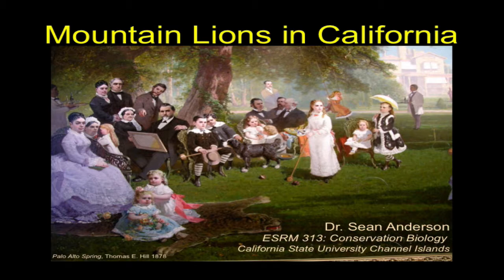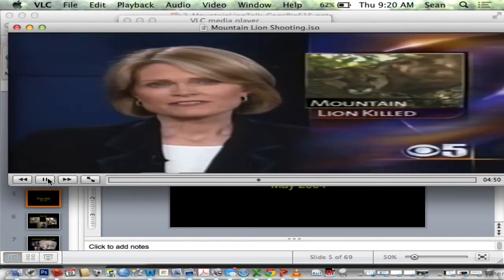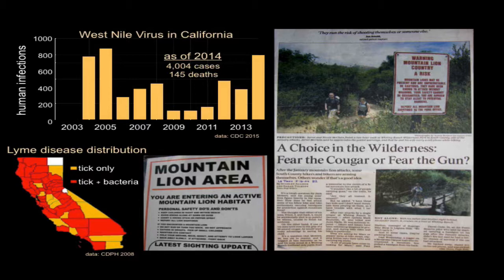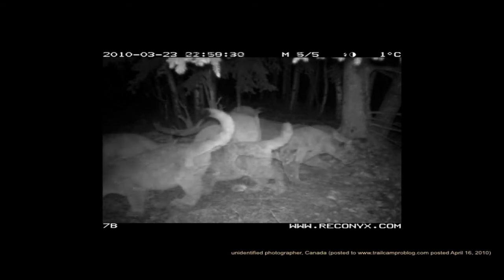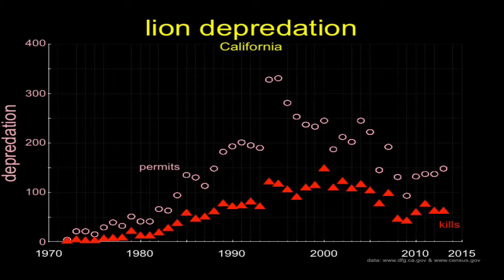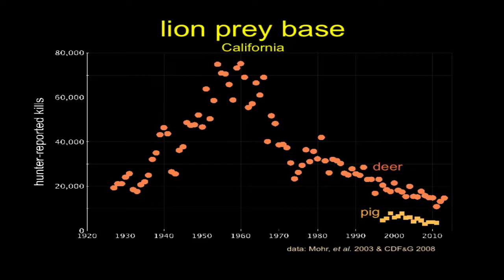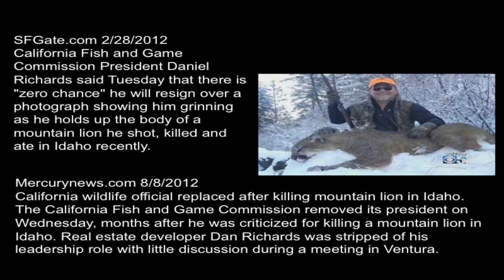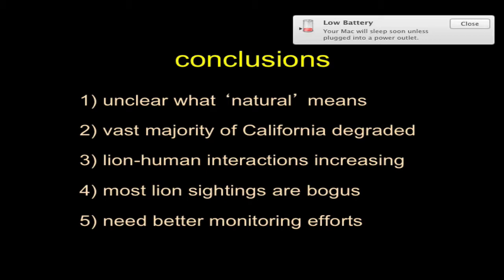California Mountain Lion Management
The perceptions, ecology, and management of mountain lions in California.